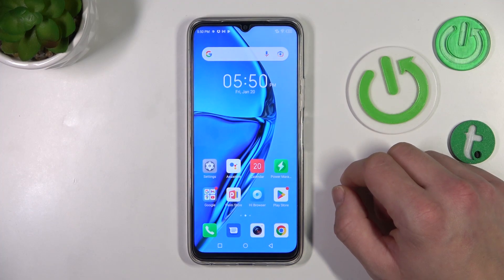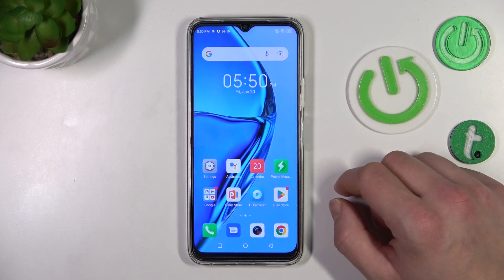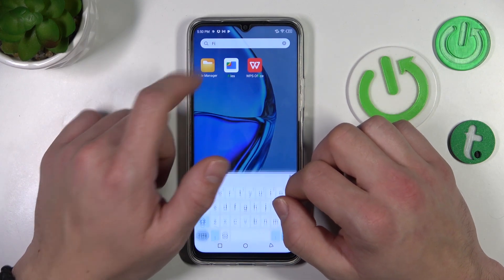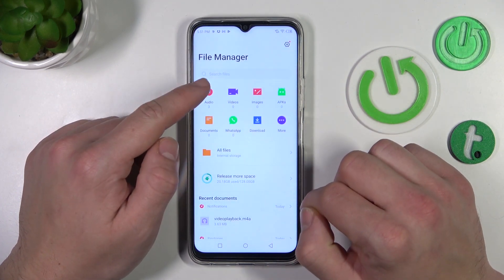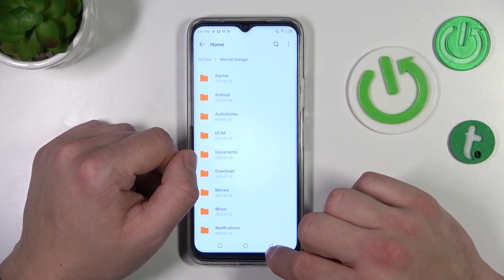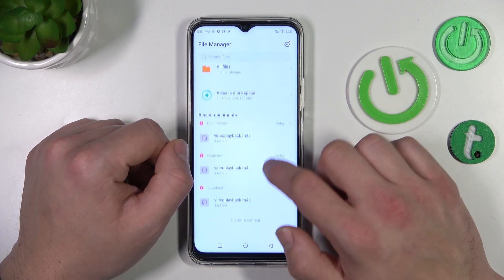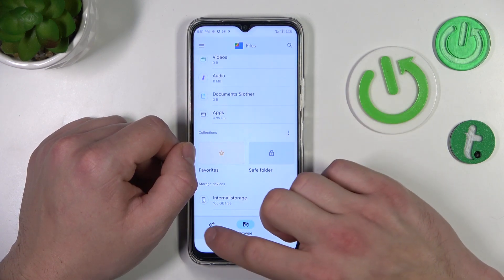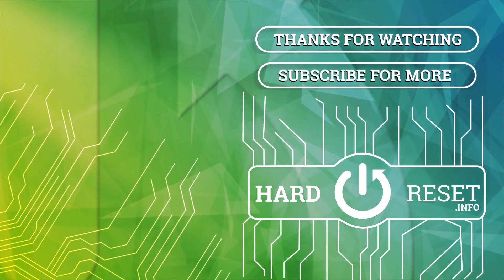How to Locate Files in Infinix Hot 20 - Access File Manager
Wanna access all Files in one place on Infinix Hot 20? If the answer sounds yes, then we are coming to the recuse. Thanks to this video, you’ll be able to Access File Manager and locate Audio, Downloads, Documents, and more. So, don’t just wait there, let’s begin!

How to Locate Files in Infinix Hot 20? How to Find Downloaded Files in Infinix Hot 20? How to Locate Downloaded Docs in Infinix Hot 20? How to Access File Manager in Infinix Hot 20?